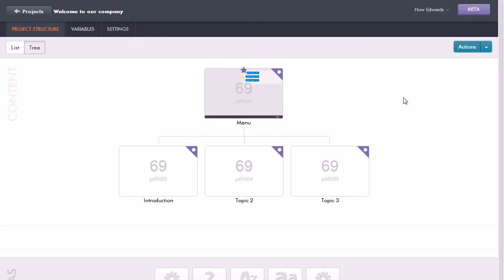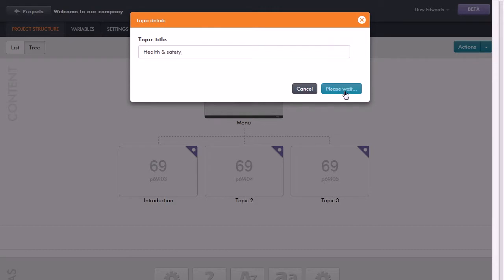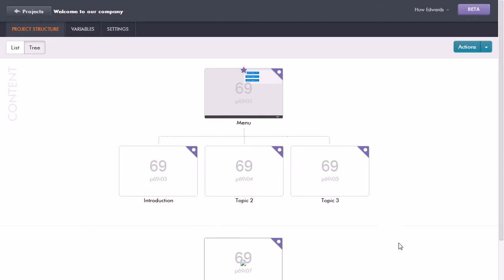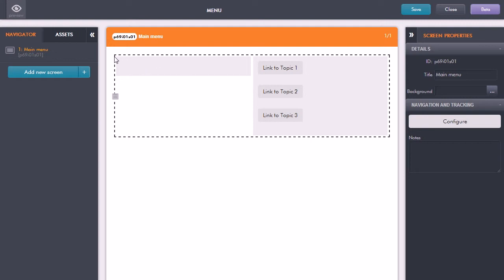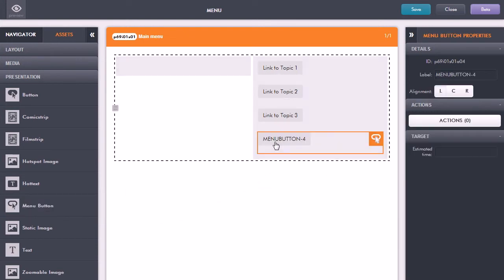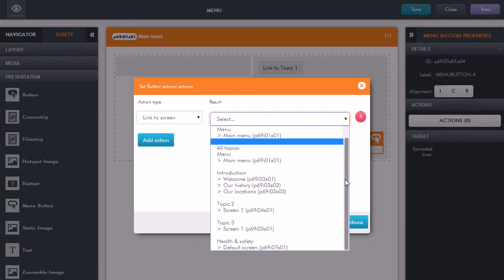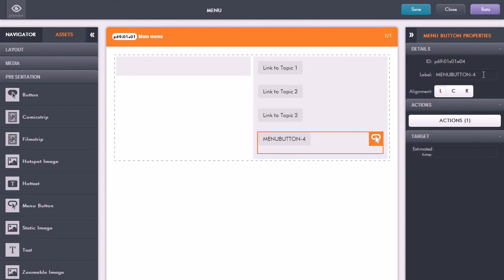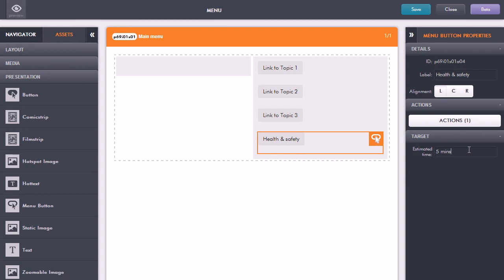Adding topics and linking them to menus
This video will show you how to add a new topic to your gomo project and create and edit menu button assets. This will help you create easy-to-navigate, user-friendly multi-device learning using our authoring tool.